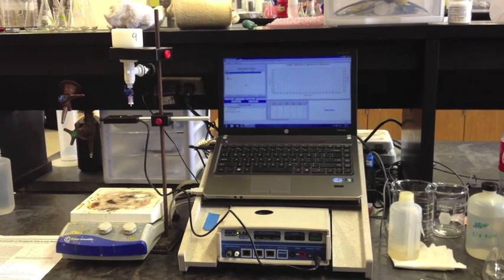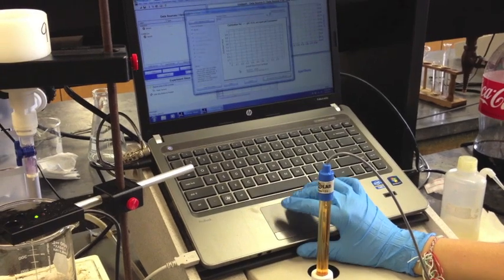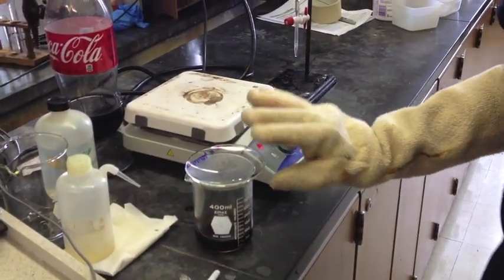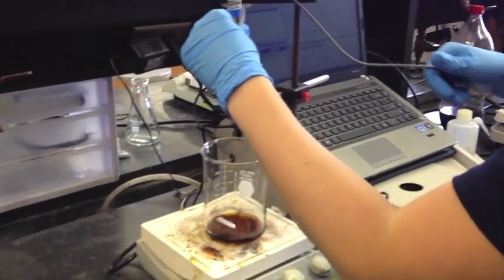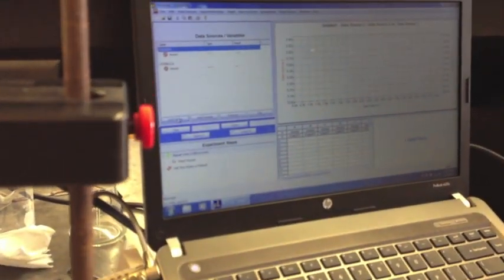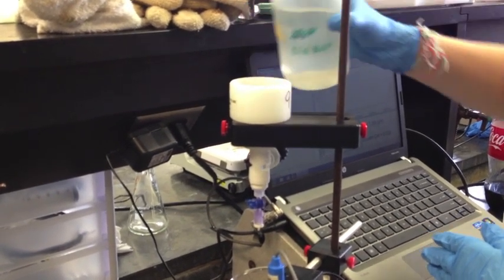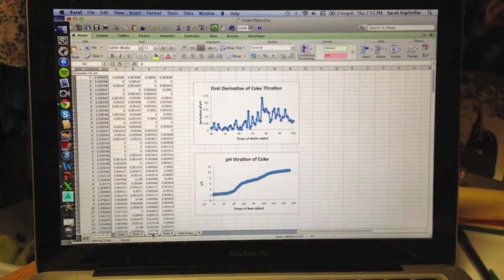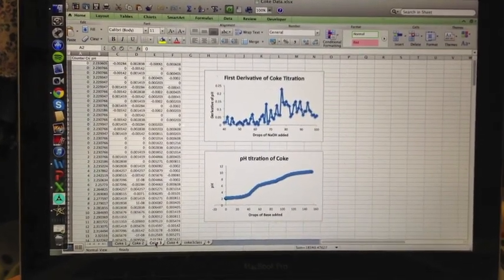Titration of Phosphoric Acid in Coke